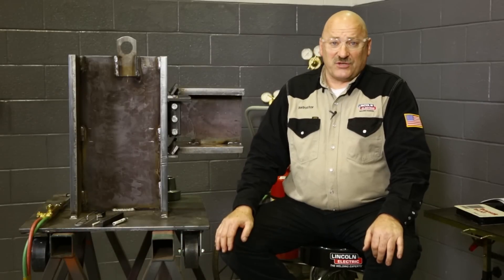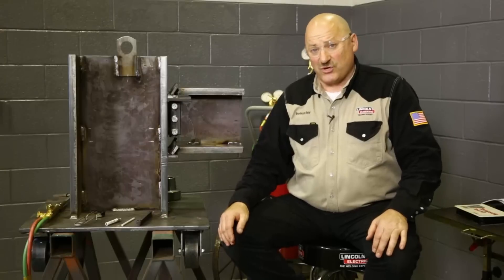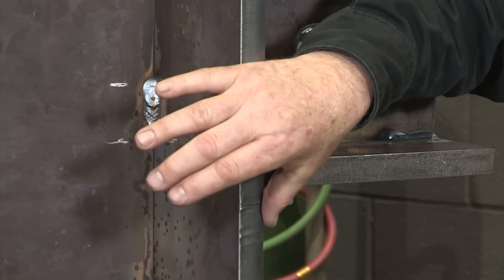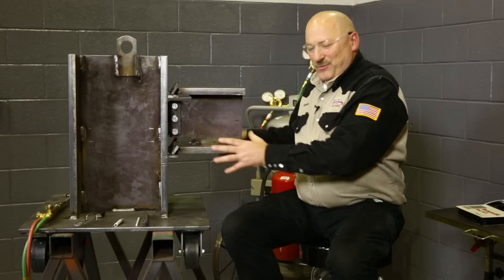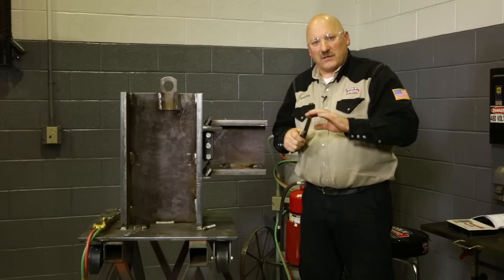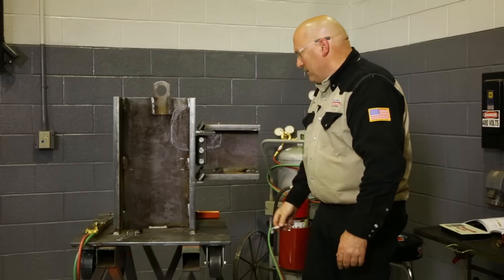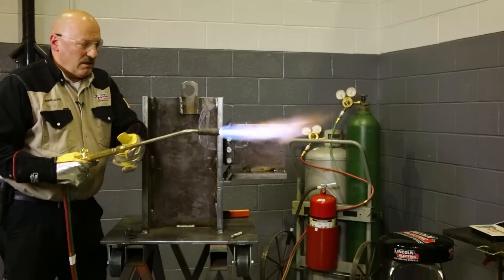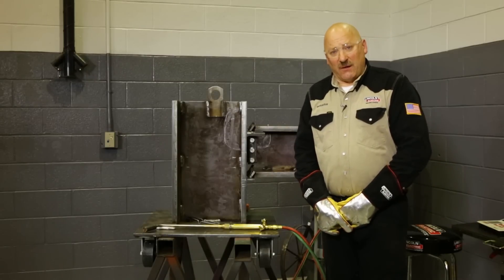Arc Magazine Master Class: Preheating Steel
Karl Hoes, instructor for the Lincoln Electric Welding School, conducts an ARC Magazine masterclass on preheating steel.